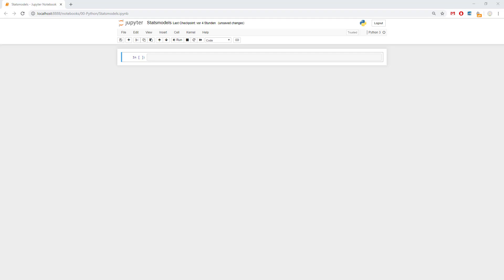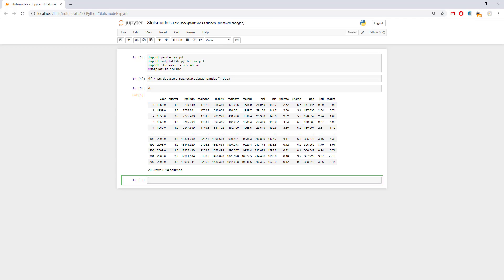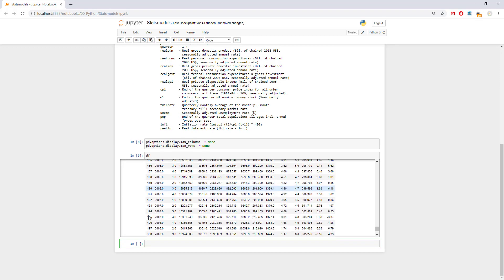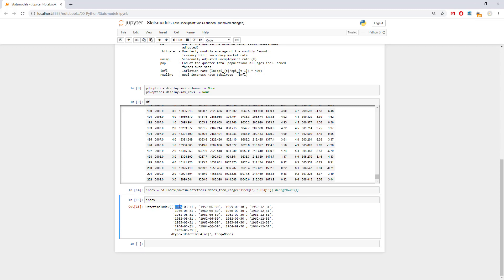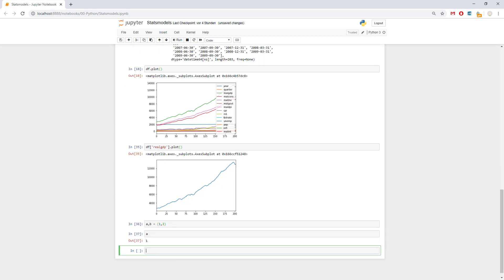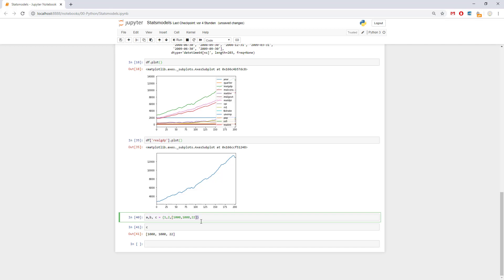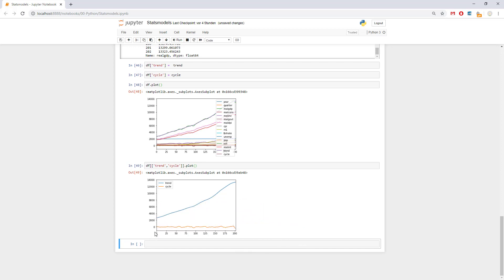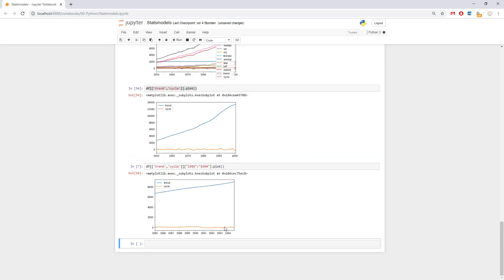Python - Statsmodels Example Matplotlib and Pandas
- imporing libraries and loading macrodata dataset to pandas
- displaying data from dataset in all columns and all rows
- inserting index to the dataplotting the data with matplotlib
- getting the trend and the cycle of the data with hp_filter.hpfilter
- presenting the data, zooming to specific dates